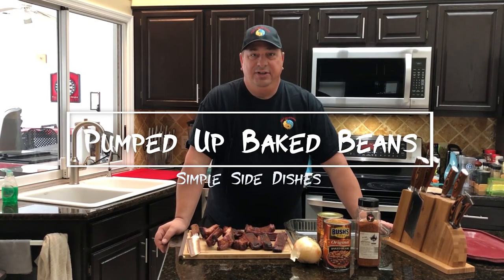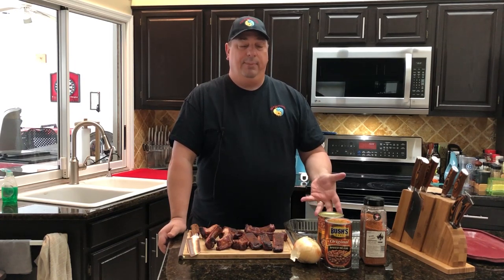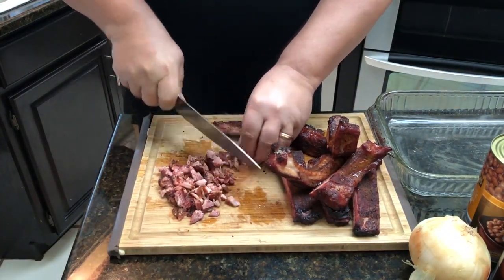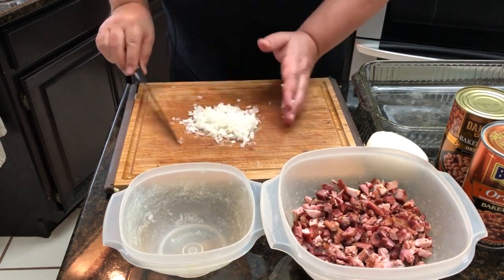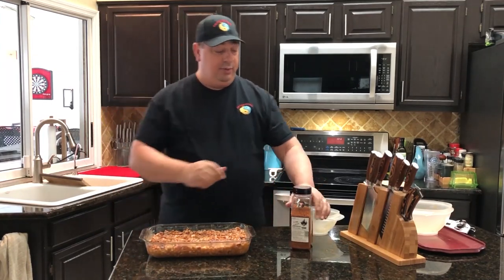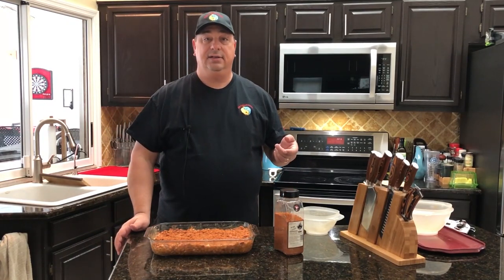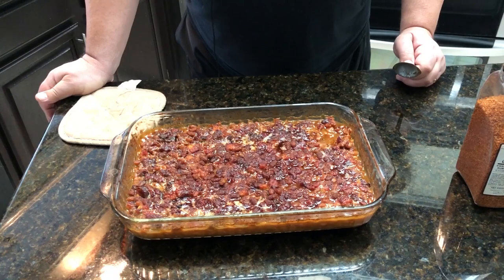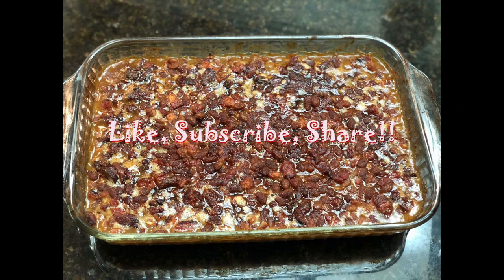How To Pump Up Your Baked Beans Recipe with Left Over BBQ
How To Pump Up Your Baked Beans Recipe with some left over bbq rib meat or any other type of barbecue you have! These turned out excellent and were so much better than just plain old beans! Easy and quick and very versatile.